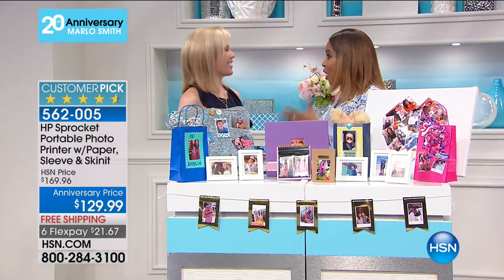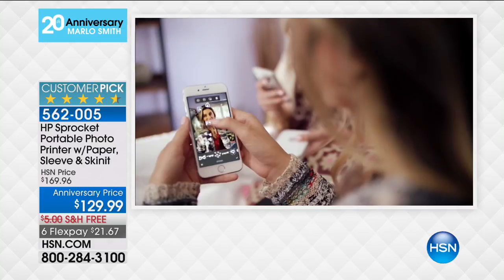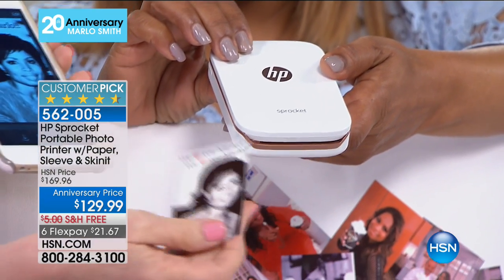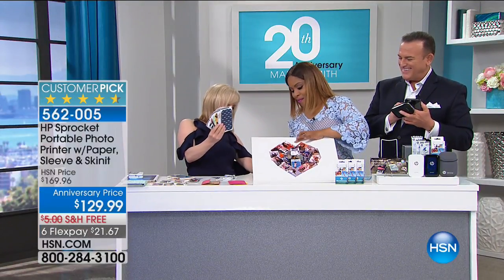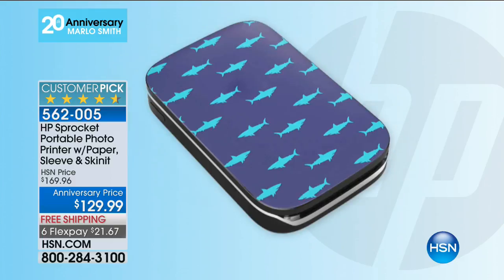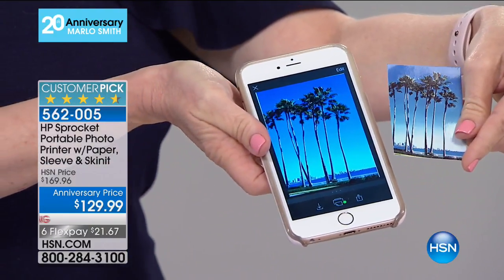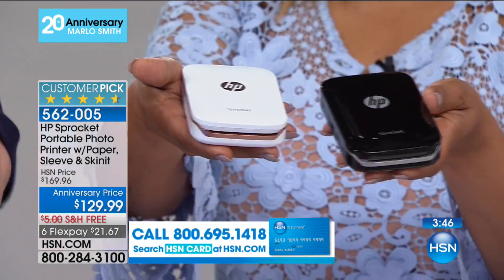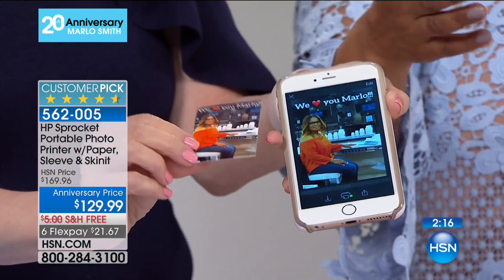HP Sprocket Portable Photo Printer Bundle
HP Sprocket Portable Photo Printer with Paper Packs, HP Neoprene Sleeve and Skinit Offer
You're hanging out with your family and friends and just took the most epic group selfie ever. Make the...